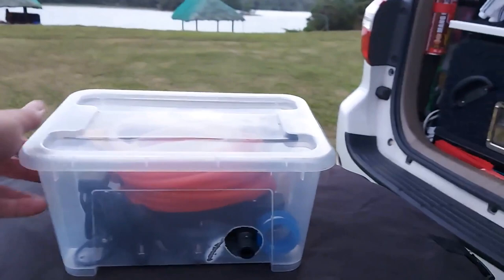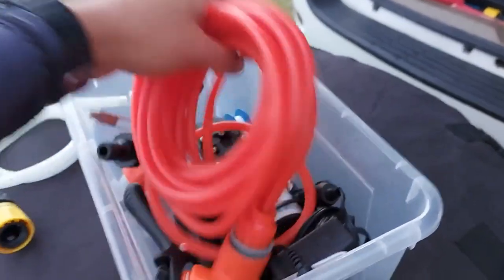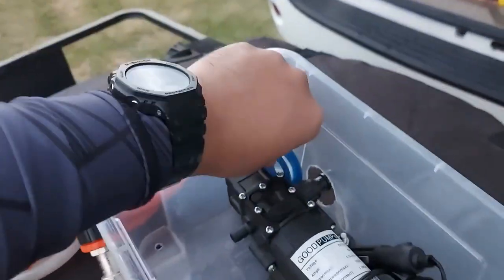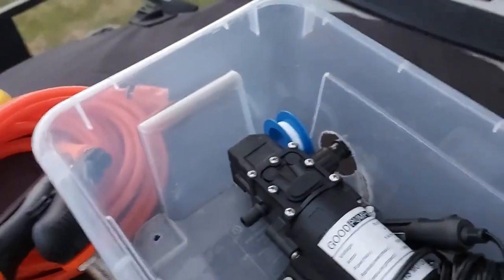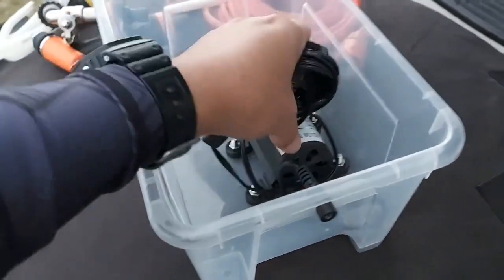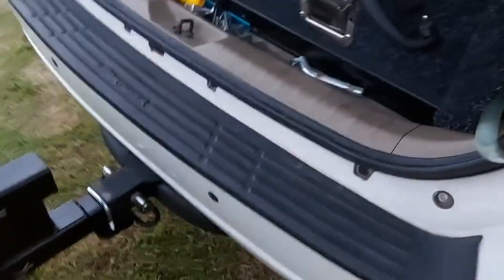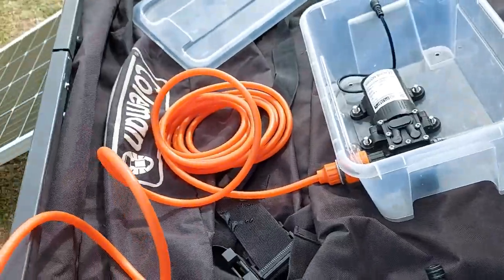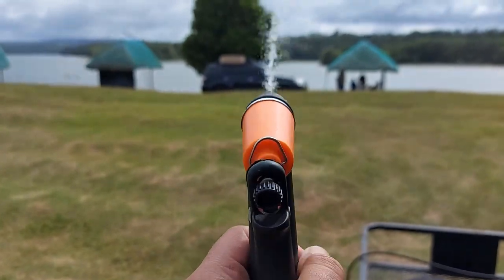DIY Portable 12V Water Pump Kit | Camping | Overlanding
DIY 12V portable water pump kit. While you can hard-mount it if you like, if your current onboard water setup is gravity-fed, you can use this water pump only during the trips where it is needed, or transfer it between vehicles.

It is made it this way so it's multi-purpose:
1. Shower
2. Faucet for the camp kitchen (can be used hands-free)
3. You can use it to refill your onboard water tank from any source, whether it's at a gas station or a nearby clean stream of water

You can also add a filtration system for emergency/disaster situations.

Parts:
- Box from Ikea (you can use any other box that will fit these components, even a toolbox)
- Water pump kit you can buy from almost anywhere online
- Quick-release garden hose fittings you can buy from almost any hardware